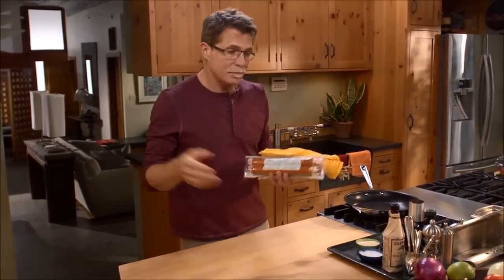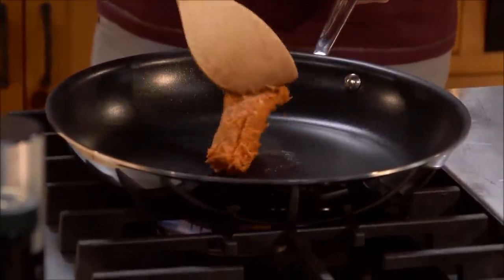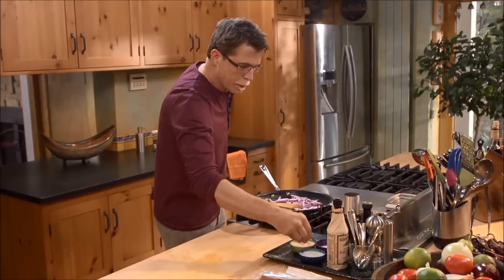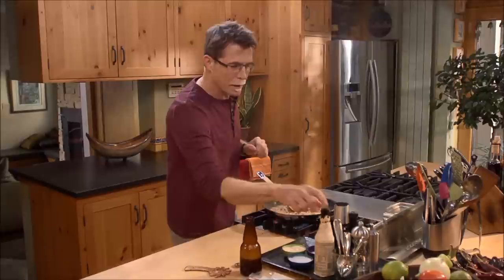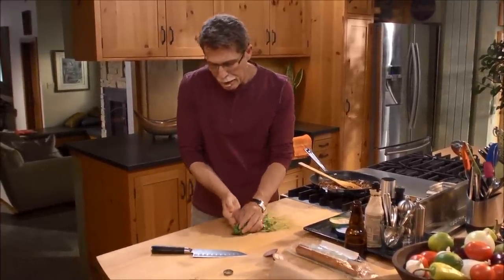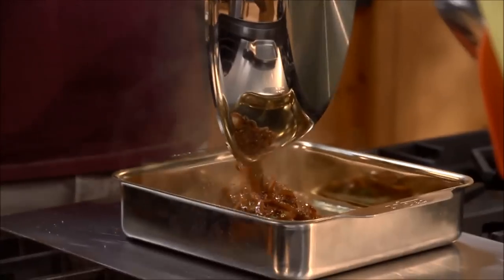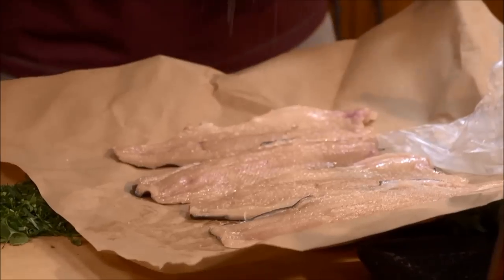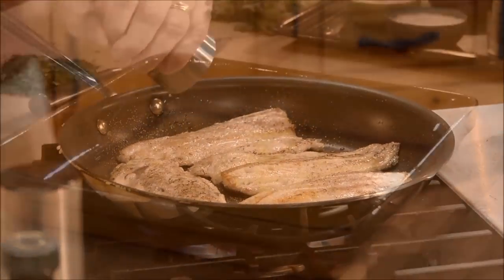Trout with Caramelized Onions, Chorizo and Dark Beer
A long splash of dark Mexican beer lends a deep richness to this quick fish dish. Seasoned with chorizo and caramelized red onion, golden trout fillets become a meal worthy of company.